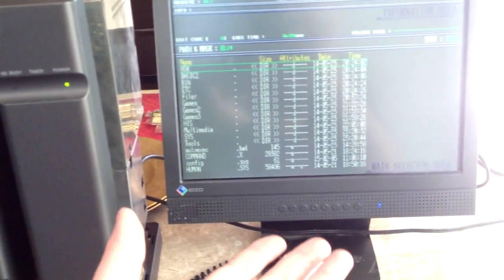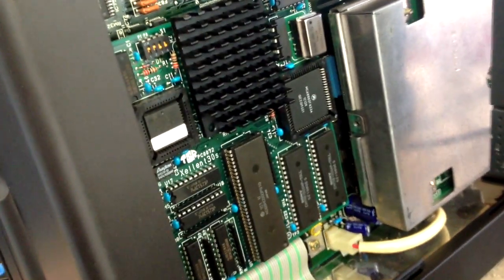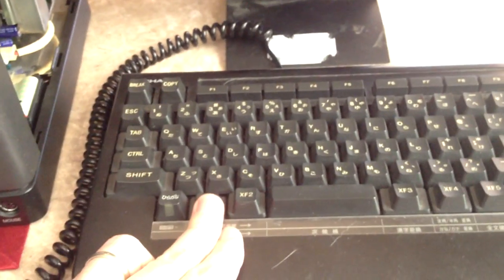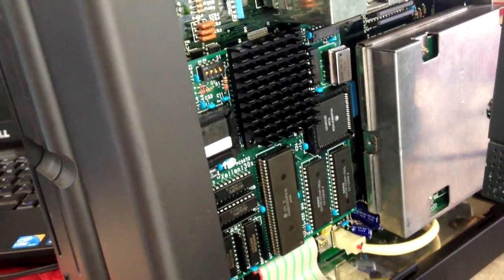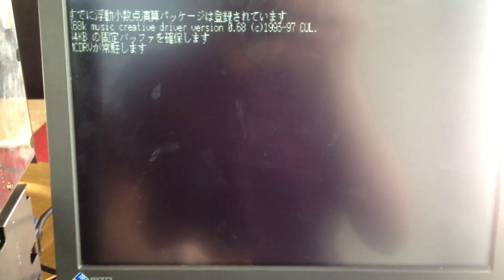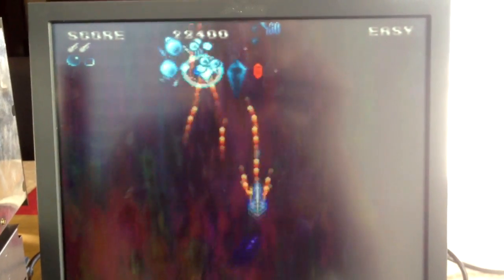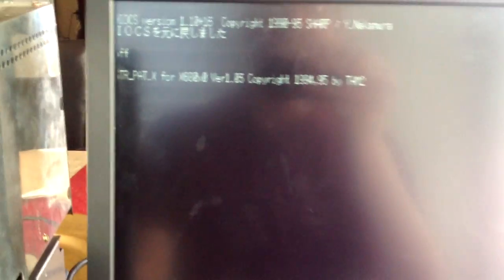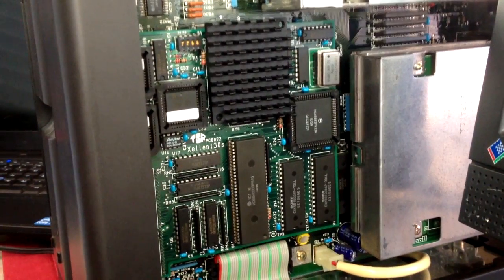X68000 CPU Accelerator - The Obsolete Geek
Today we take a look at the Xellent30s CPU accelerator for the Sharp X68000.